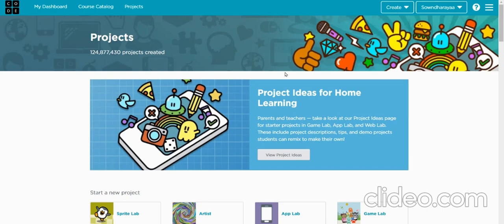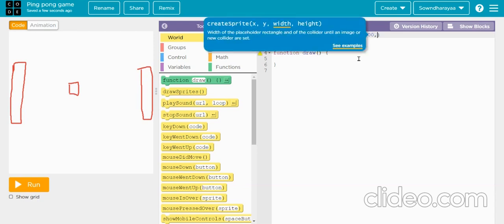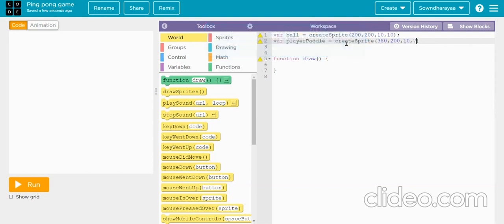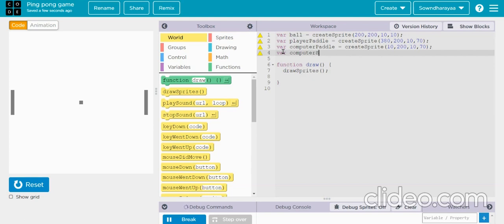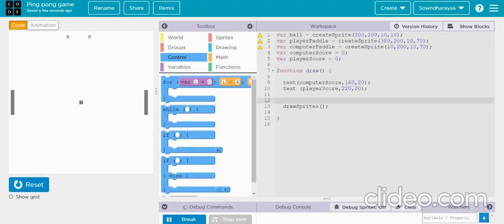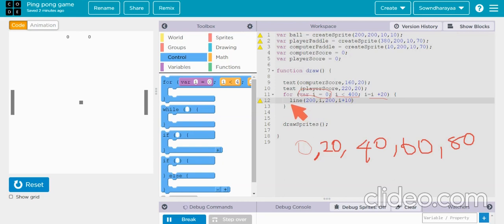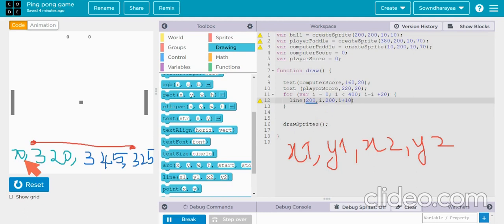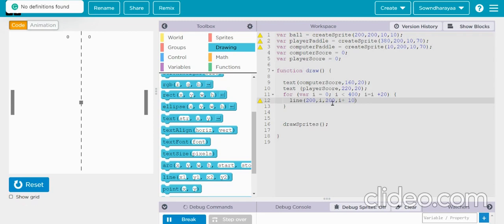Create Ping Pong game completely | JavaScript | Code.org | Part 1 | Step by step Explanation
Hello all,
Sowndharayaa KS here. This is my video on the creating Ping pong game - Part 1  in JavaScript. If you have any questions, please ask in the comments below.